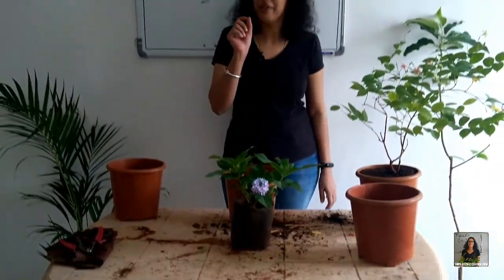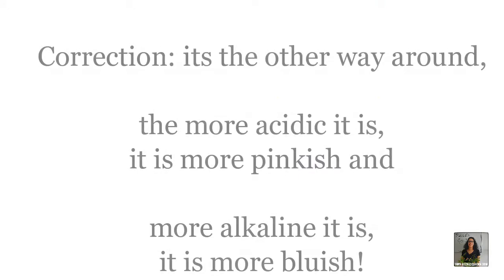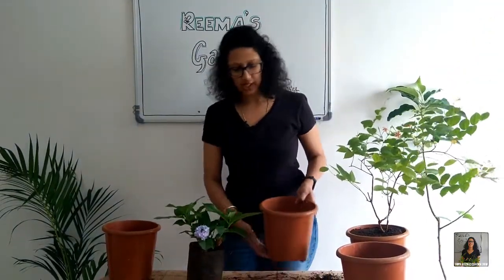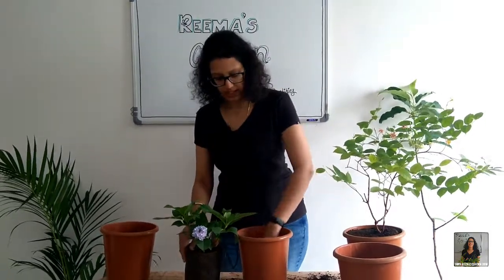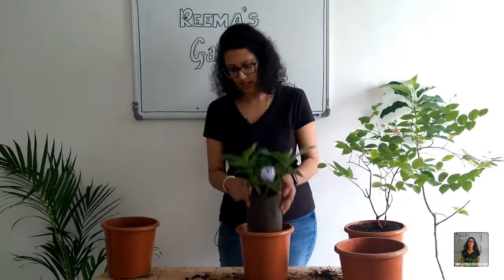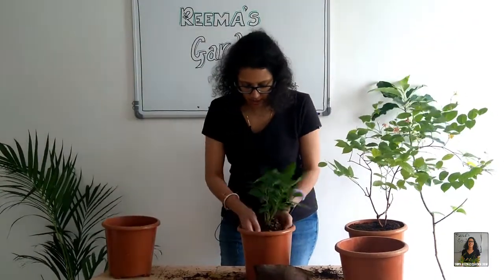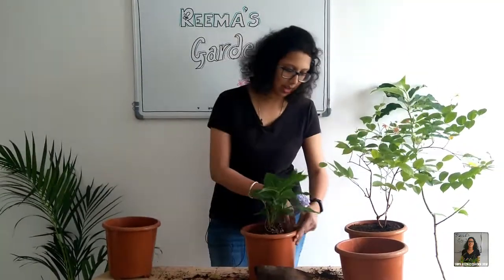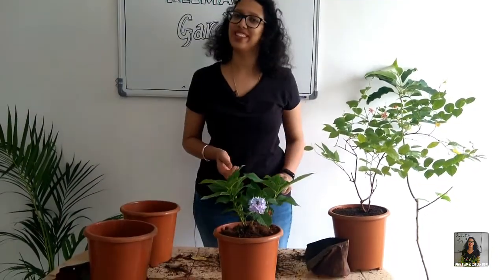Potting Hydrangea | Gardening Tutorial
Hello and welcome back to another episode of Reema'sGarden !

Today we are potting one of the prettiest flowering plants, the hydrangea. Watch this video to see the process and to know more about this plant!

Your Gardener friend,
Reema!